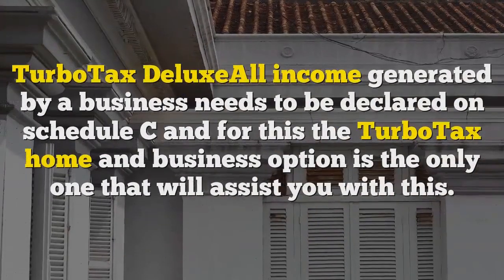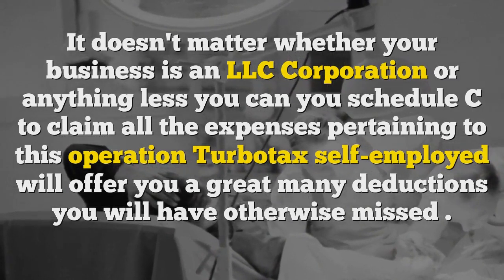Which Turbotax Is Right For Me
Stop asking “what version of turbotax do i need ? or Which Turbotax Do i Need” and read the following .If you’re looking for a reliable tax preparation option then you’ve probably heard of TurboTax. In this helpful guide we will explore all the different options available from TurboTax and which is the right turbotax to likely suit you best. For a full TurboTax Review  see our write up for why you would chose it over other well known tax preparation software like Taxact or H&R block or credit karma.
Let’s start with the Turbotax free edition which as the name suggests is a free version. It costs you nothing to prepare your federal return , that’s right .The same applies to your state return ,you will pay no money for both of these filing options.
It’s designed for those people who have very basic tax filing requirements and simple tax situations.For example if you only need one of these options then turbo tax free edition is good for you.

W-2 income
Limited interest and dividend income reported on a 1099-INT or 1099-DIV
Claim the standard deduction
Earned Income Tax Credit (EIC)
Child tax credits
If however you require any of the following items then you will need to pay for one of TurboTax paid versions but keep in mind we offer the best Turbotax discounts every year which can save you 12 to 20%

Schedule A:  itemized deductions
The IRS gives you two options, you can choose from the standard deduction or an itemized deduction. If you decide to itemize you’ll have to fill out schedule a comma which allows you to report deductible expenses throughout the year for example medical or dental costs

Schedule C: Business or 1099-MISC income, self employed
If you are self-employed then schedule C is most likely the right fit for you to report how much income you have made throughout the year.

Schedule D: Stock sales
Schedule D is used to report capital gains and losses throughout the year from Stocks

Schedule E: Rental property income
Schedule E is most commonly used when renting out property or renting out rooms in your house for income.

Credits, deductions and income reported on Schedules 1-6 (like student loan interest deductions)
If your return is simple by nature then the free option is probably going to be suitable for you

The TurboTax Options Basic, Deluxe, Premier, Home & Business
How Much Does Turbotax Cost ?
turbotax review get started todayThere are four options when purchasing TurboTax and each one adds extra features than the one before it. Here we will outline these four options with a basic overview for you . So which turbotax to get will depend entirely on your personal situation.
Basic Edition

As the name suggests this is used for very simple tax returns and it will e-file for you. It will also file your federal 1040EZ or the 1040 a depending on your requirements and is completely free.

Deluxe Edition

This allows you to add itemize deductions where is the free basic version doesn’t. You can add expenses relating to mortgages or charitable donations or other write off’s. The deluxe version cost $54.99

Premier Edition

If you have stocks, bonds, rental property, other investments, this is the program for you. It’s a very comprehensive package and allows you to get the best deductions possible and all for one cost of $79.99. It can also upload information direct from brokers and other financial institutions on your behalf

Home and business TurboTax

If you run a small business of any description then this is the soft with you. It covers all self-employment and helps you maximize your  asset depreciation’s and tax deductions to give the best return and refund possible. It will guide you through schedule C to maximize business deductions and will also create your W-2 and 1099 form for employees or subcontractors. At $104.99 it sounds pricey but will save you in the long run.

Darren Tatch founded MyDealsClub in January 2009 when he saw his family struggle during the global financial crisis.